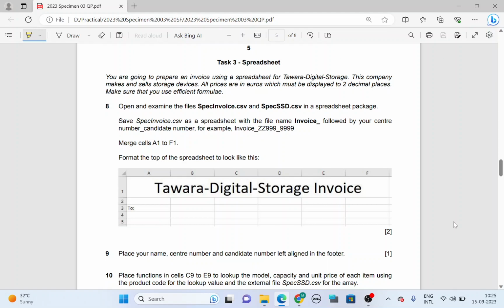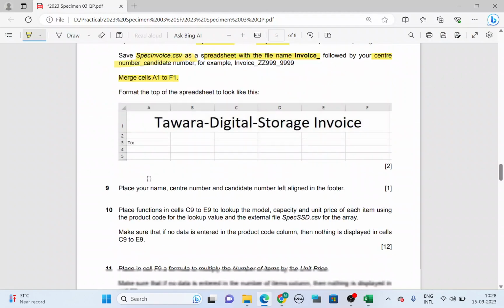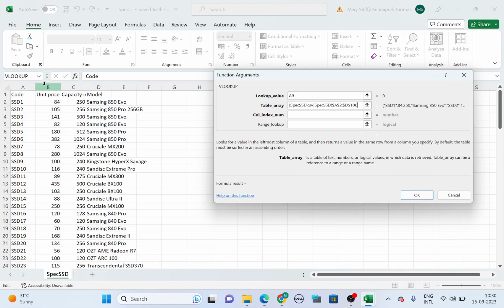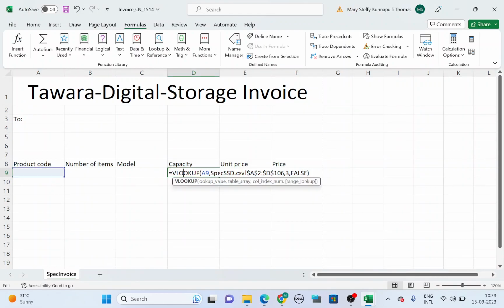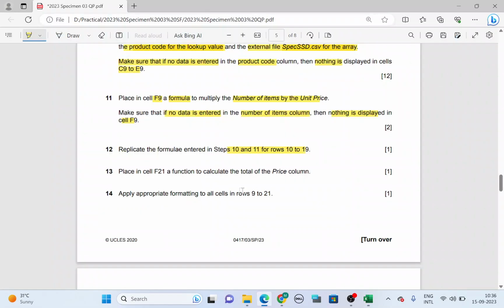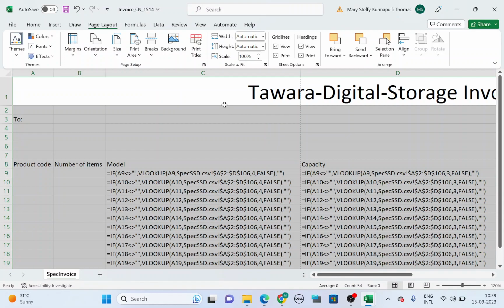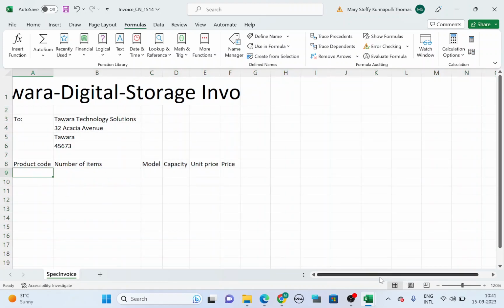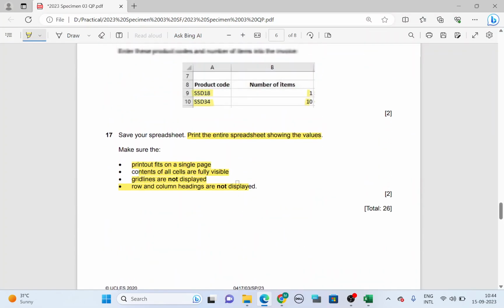IGCSE ICT 0417 2023 Specimen 03 Spreadsheet (MS Excel)